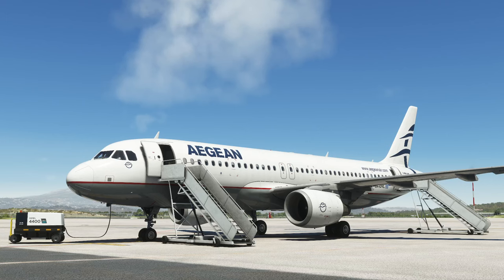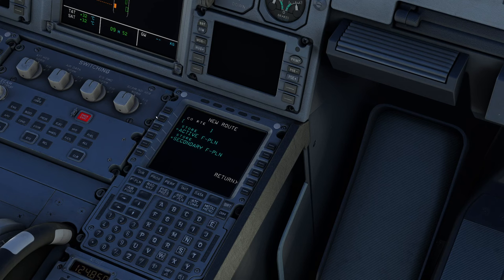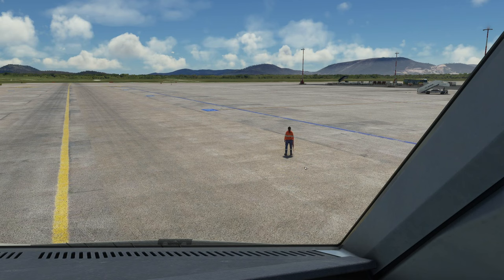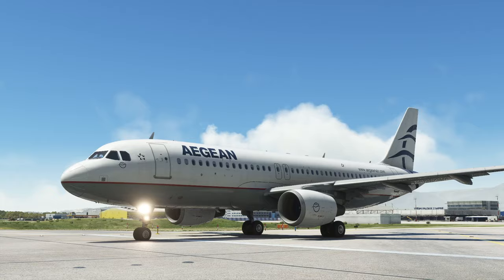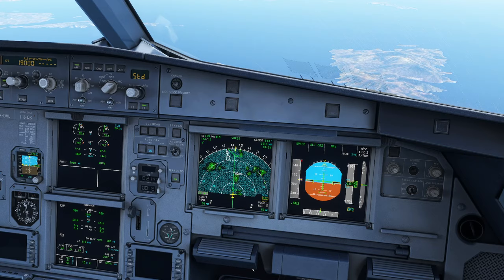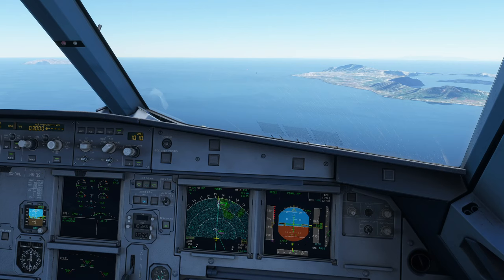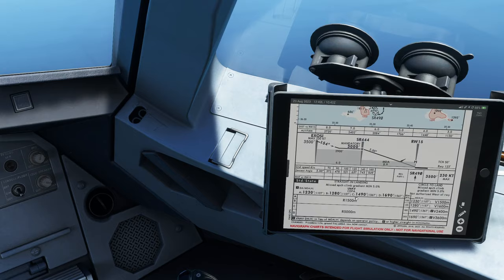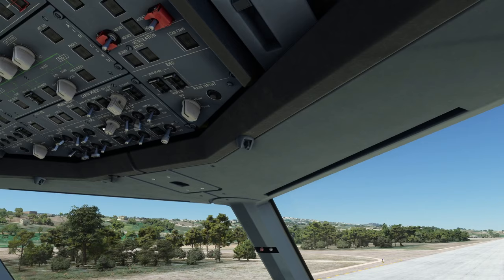Fenix .214 FULL FLIGHT | How does it perform? | incl. Circling Approach | Real Airline Pilot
My system specs:
Intel i9-9900k@5,2GHz
RTX4090
32GB RAM

Chapters
0:00 Intro and Correction from last stream
3:47 First Traffic Pattern
11:24 Second Traffic Pattern
18:17 Final Analysis